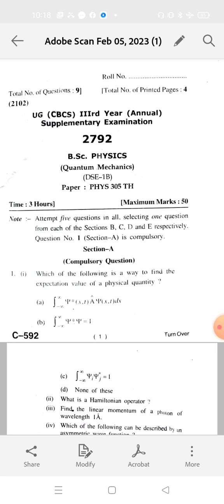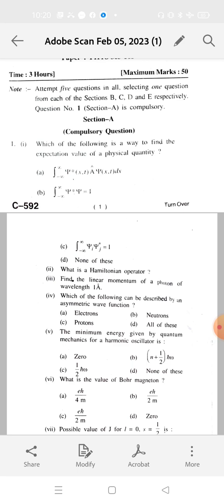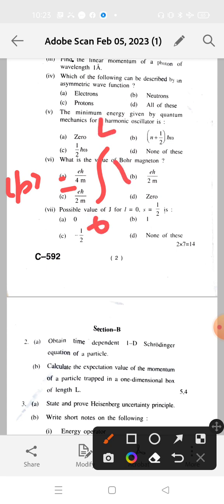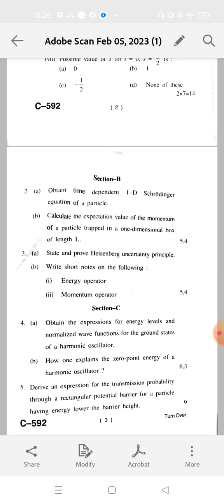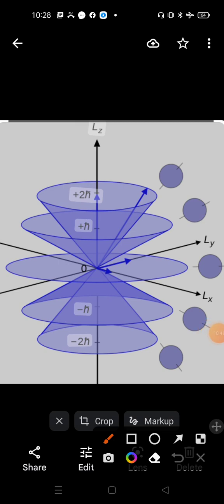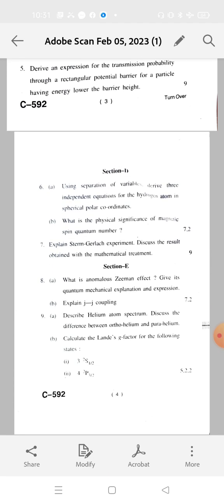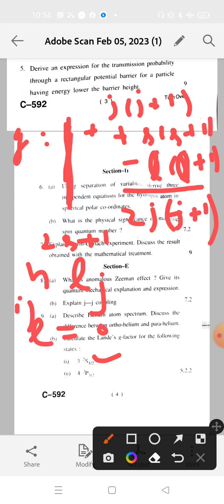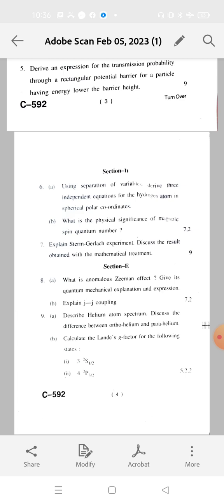Solved Quantum Mechanics Question Paper#B.Sc. Third Year#2022#H. P. U. & S.P.U